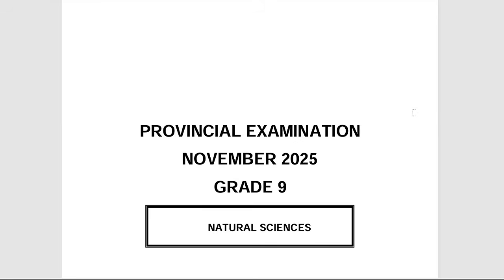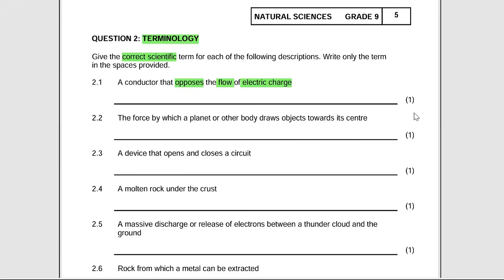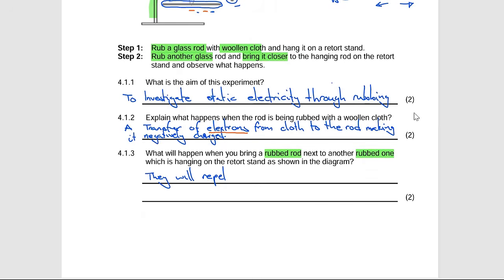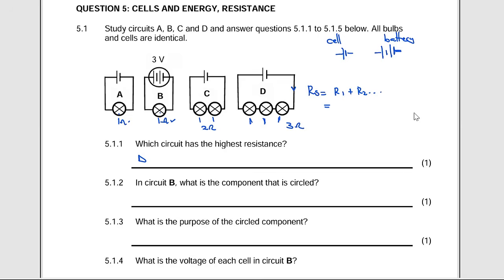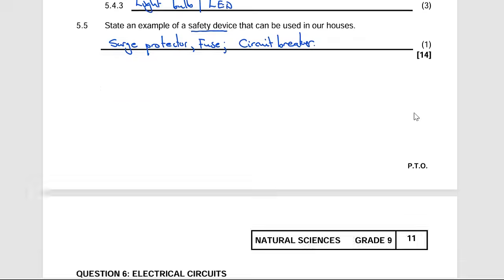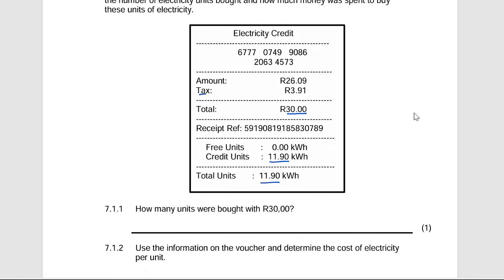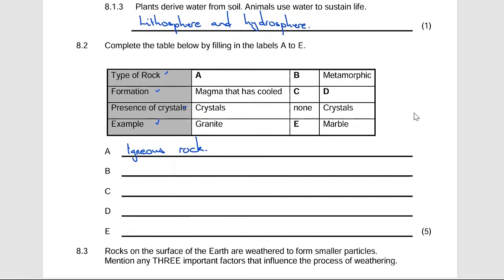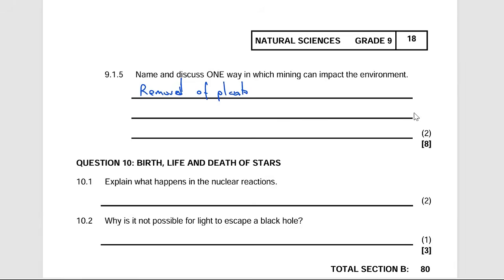Grade 9 NS 2025 TERM 4 NOVEMBER EXAMS GRADE 9 MEMO PREP NATURAL SCIENCES GRADE 9 TERM 4 THUNDEREDUC